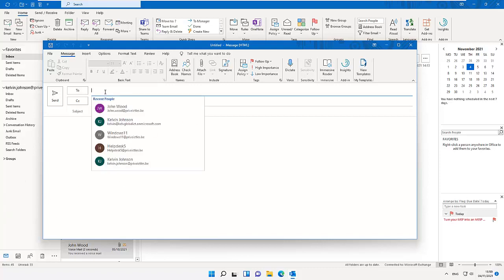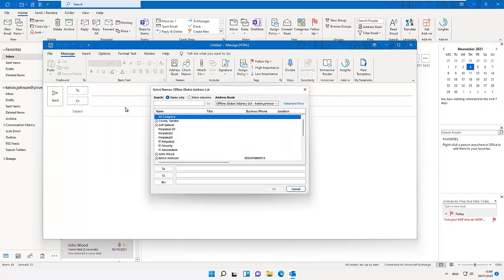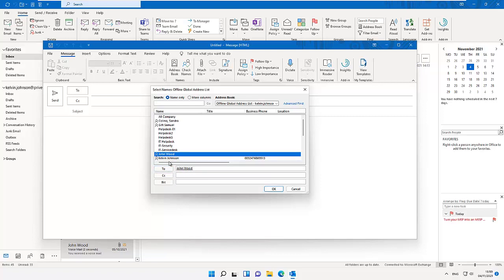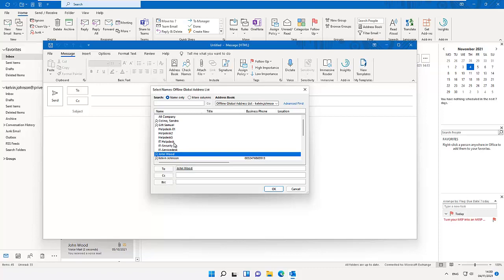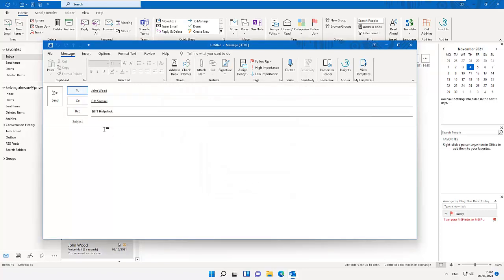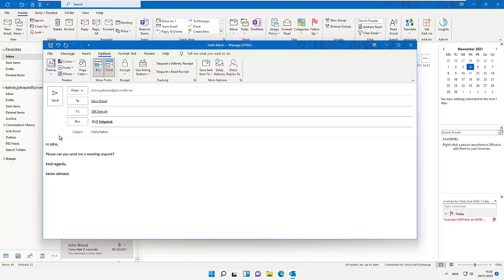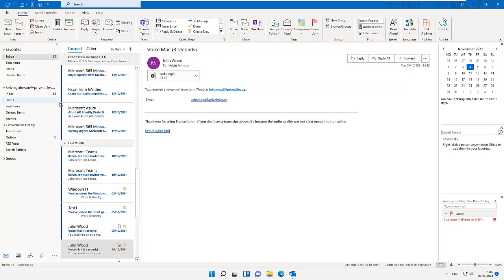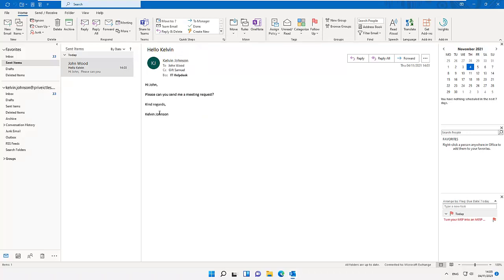Outlook 2021 Tutorial - How to Create and Send A Message in Outlook 2021 | Office 2021 - Part 6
In this tutorial you will learn everything you need to know about Outlook 2021. We are going learn how to Create and Send A Message in Outlook 2021

How to Create and Send A Message in Outlook 2021
Outlook 2021 Tutorial
Microsoft outlook 2021 tutorial